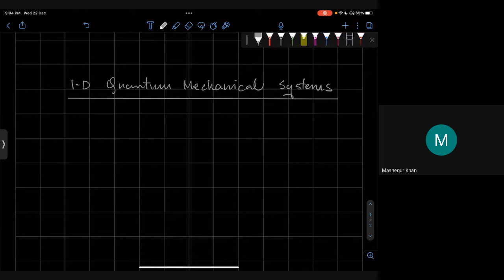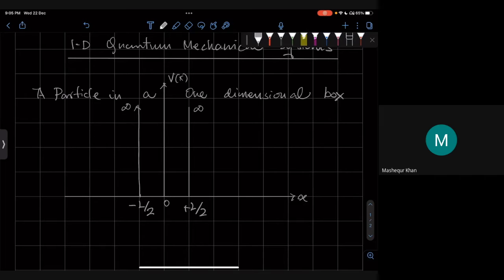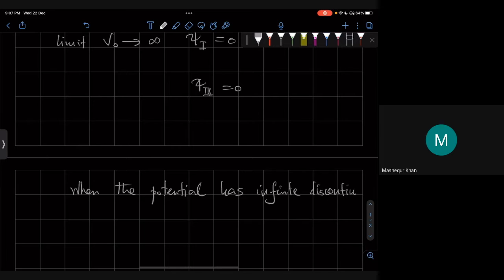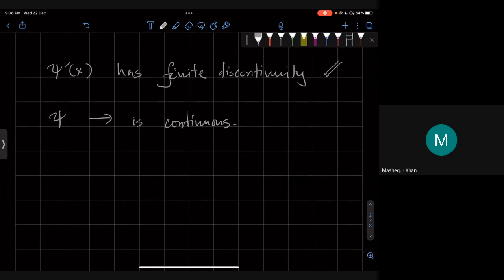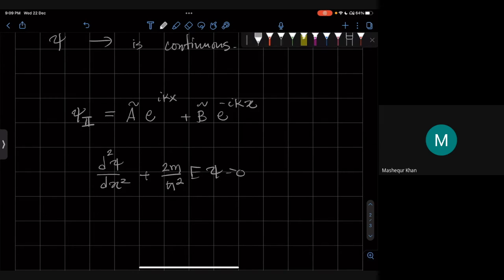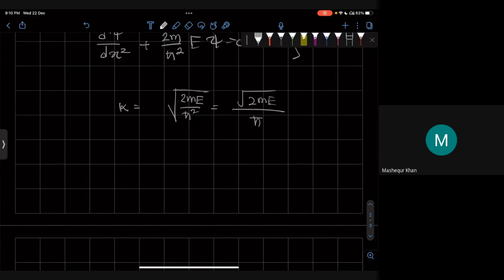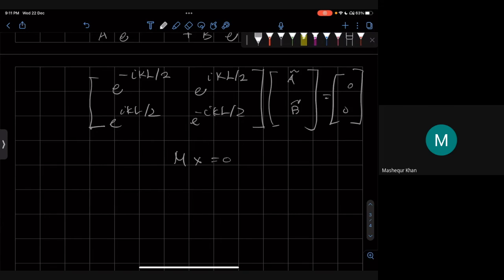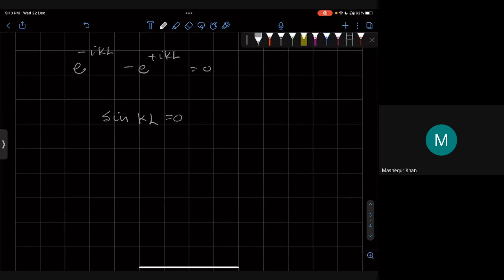QM I L19V1: A Particle in a Box Continued